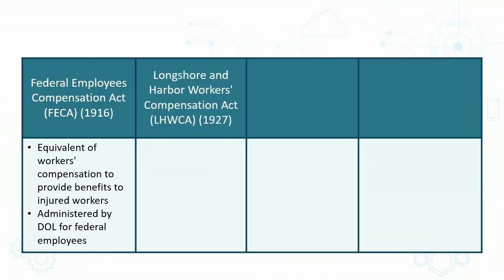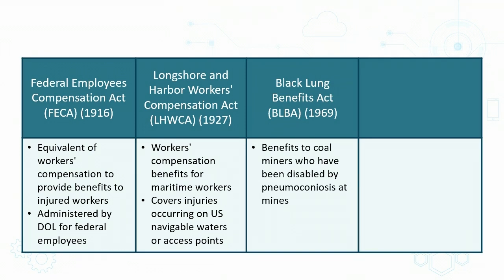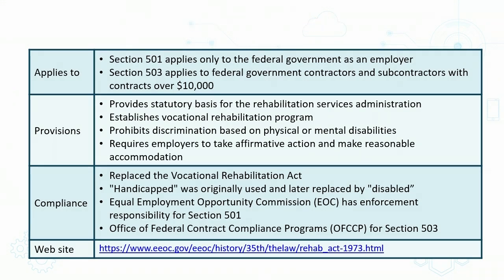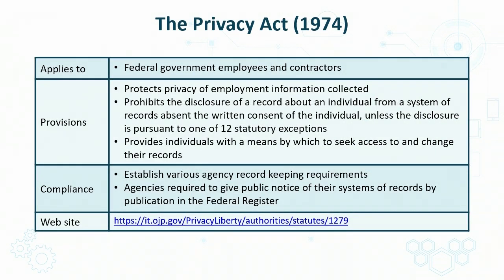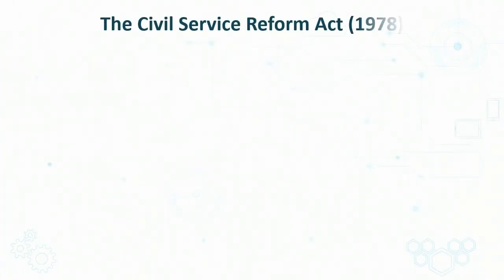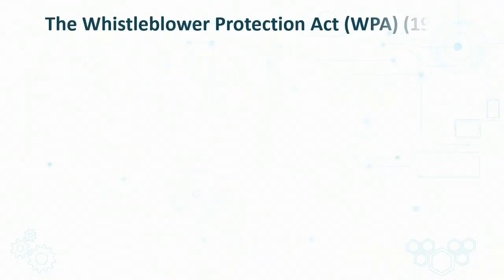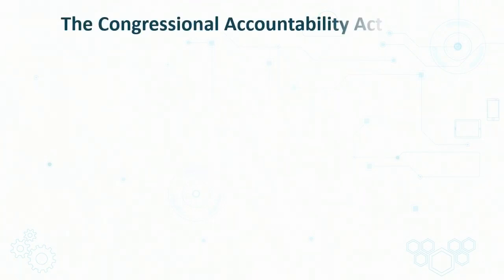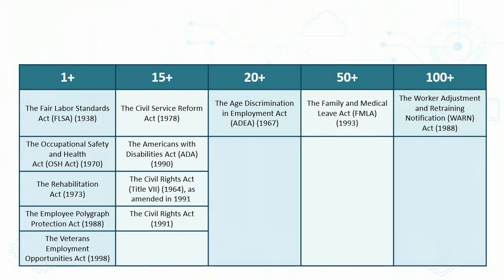08 Employment Legislation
Professional in Human Resources® PHR®: Professional in Human Resources® PHR®: Learn about the skills required to become a Professional in Human Resources as you prepare for the HRCI® PHR® certification exam. This certification will establish you in the PR field and demonstrate your mastery of the technical and operational aspects of HR management. Earn about the skills required to become a Professional in Human Resources as you prepare for the HRCI® PHR® certification exam.

Employment Legislation:
In this course, you'll explore and interpret the US laws and regulations that impact the HR Body of Knowledge. In addition, you'll learn the process of how the US constructs and then passes laws. Specifically, you'll explore labor laws and executive orders, as well as civil rights, employment, privacy and consumer protection, and federal government and agency legislation. This course can be used in preparation for the HR Certification Institute® (HRCI®) PHR® certification exam.

Objectives
discover the key concepts covered in this course
describe the US law-making process and its hierarchy
recognize the foundation of US federal employment legislation prior to 1990
recognize the foundation of US federal employment legislation after 1990
recall the foundational key legislation that impacts employment
recall the key legislation that impacts employment
recognize how US employment legislation protects employment privacy
recognize which legislation applies to federal contractors and agencies
recall the key executive orders
recognize important legislation that is used frequently in the workplace
summarize the key concepts covered in this course